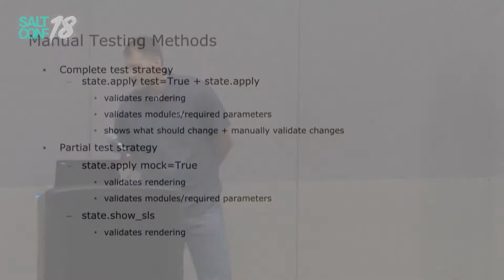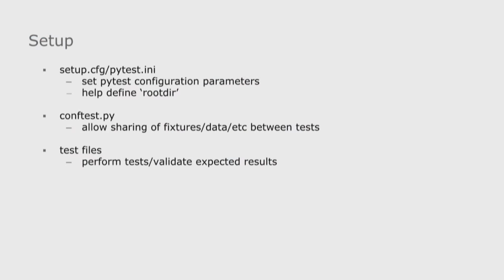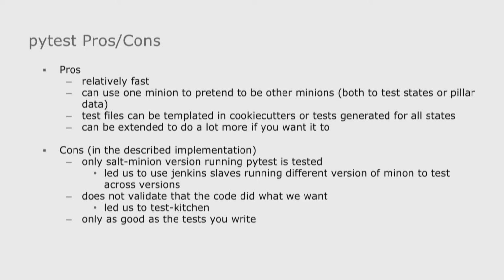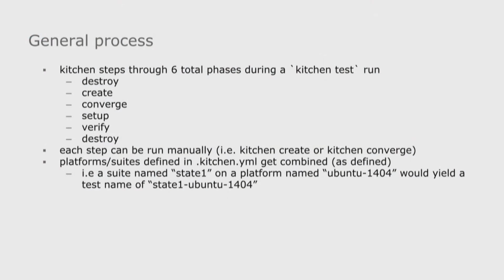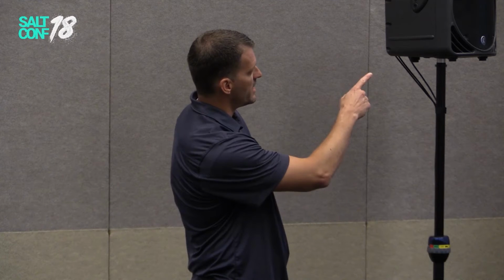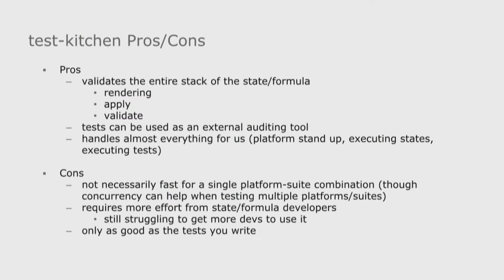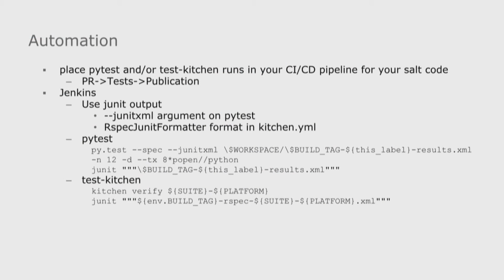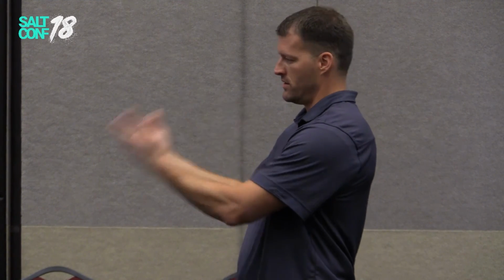Automated Testing for SaltStack Environments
This is a SaltConf18 breakout session by Ethan Moore, Rockwell Collins system administrator.

Learn how CI/CD methodologies around automated testing can be applied in a SaltStack environment to improve quality of states and reduce errors and issues (from catching simple syntax issues to execution module/state module changes between major Salt versions).

This talk covers:
     Practical examples using pytest and kitchen-salt (test-kitchen) for automated testing.